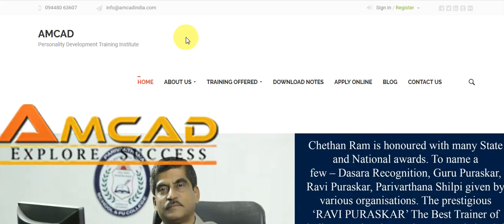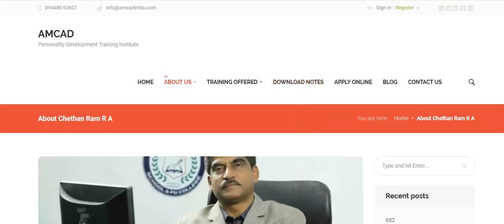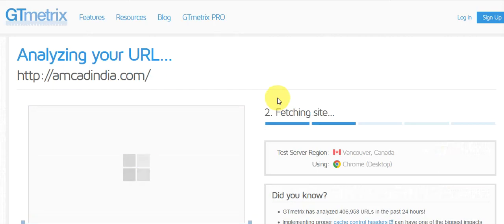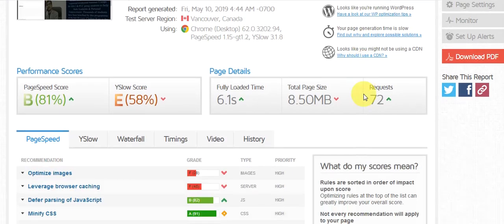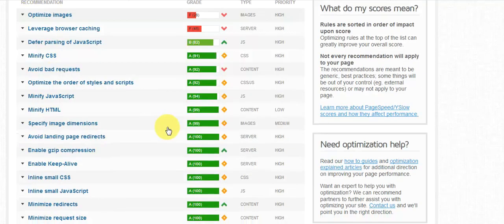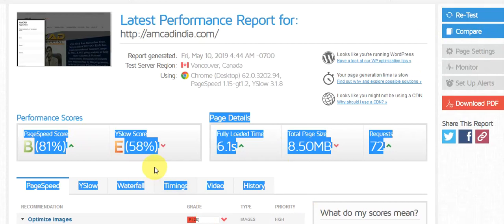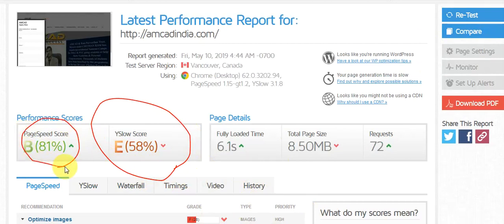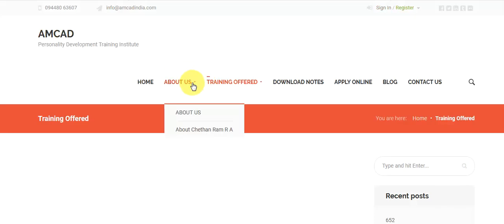amcadindia.com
This is live website analysis and services required for ranking. We can start with SEO.